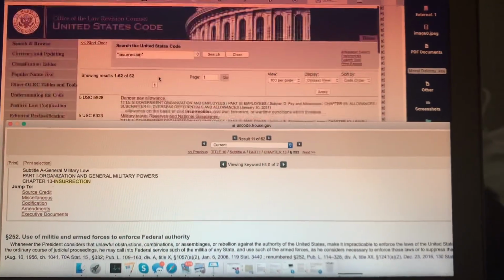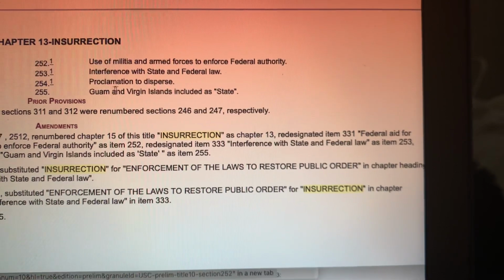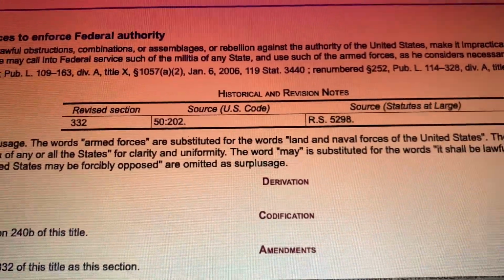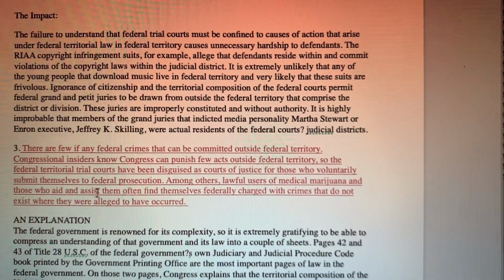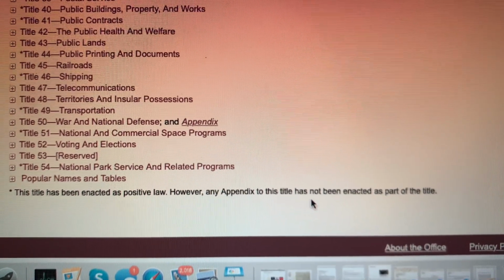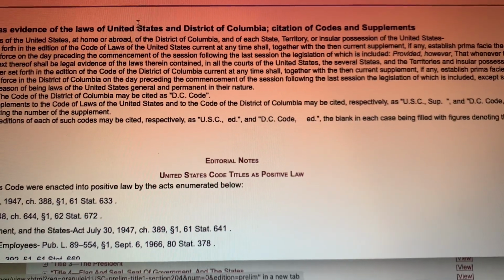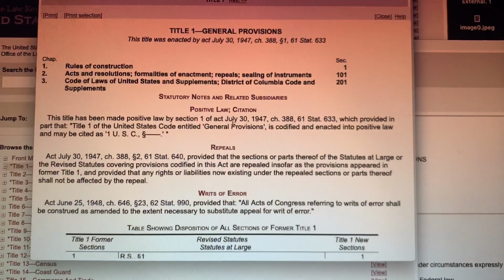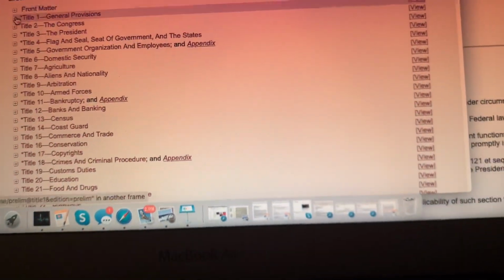Insurrection act. Part 1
Information on where to go to read the insurrection act and positive laws as well as where federal laws apply.